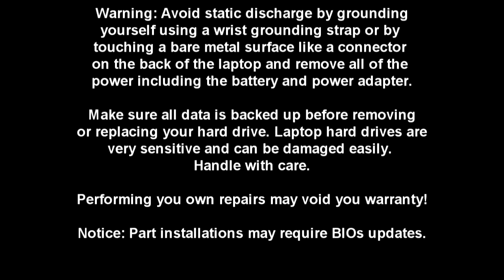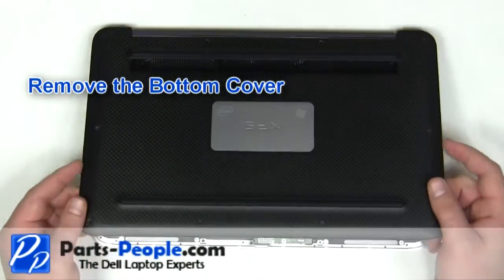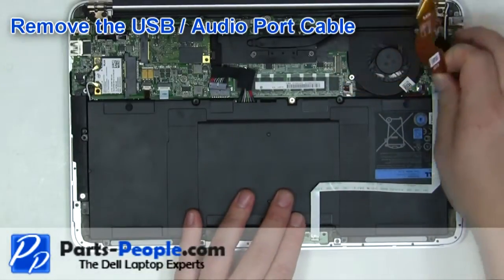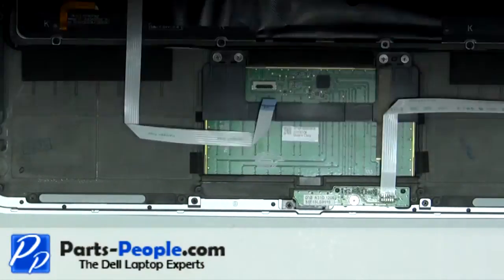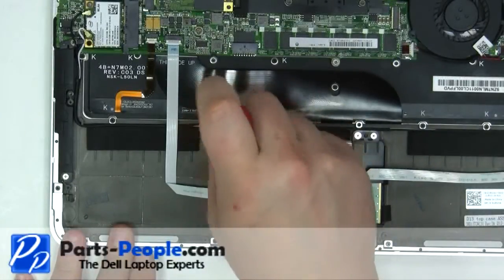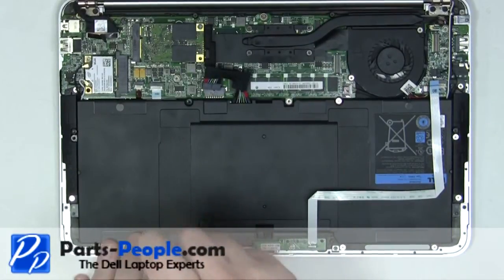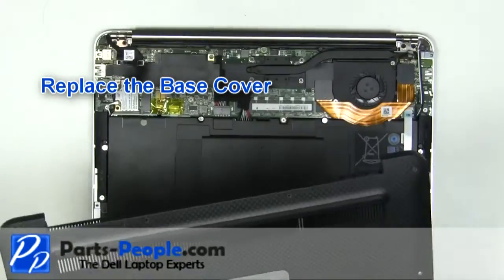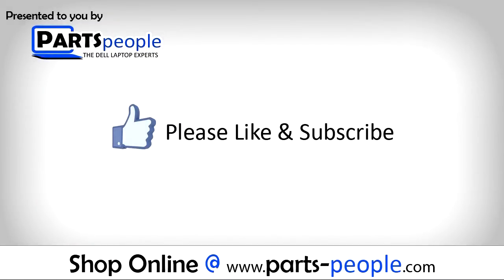Dell XPS 13 Ultrabook | Touch Pad Replacement | How-To-Tutorial